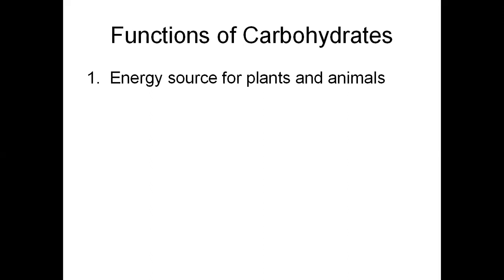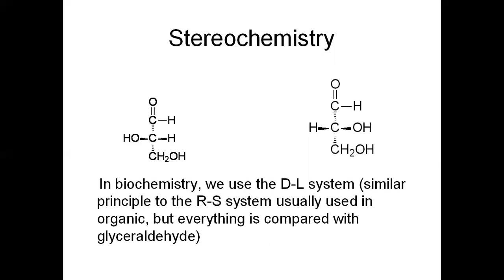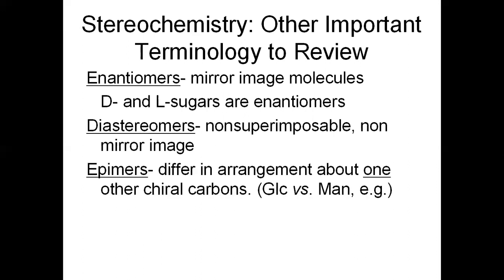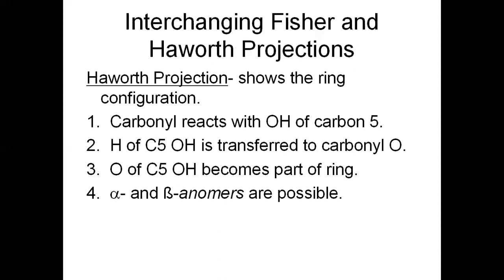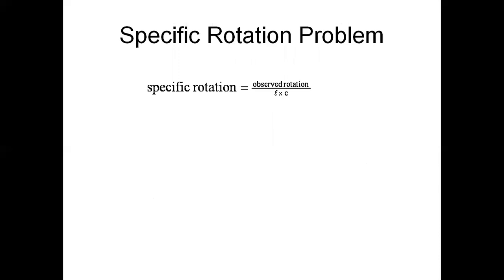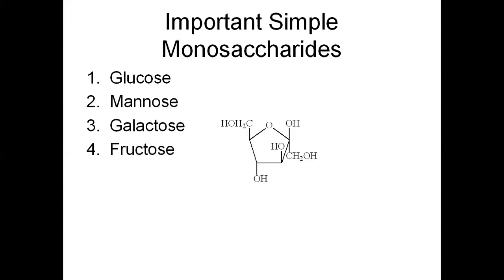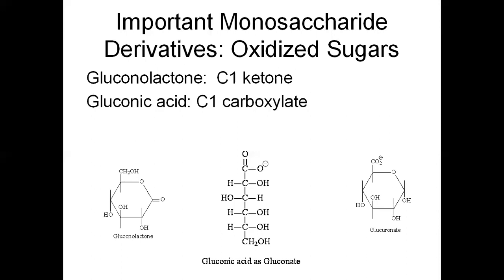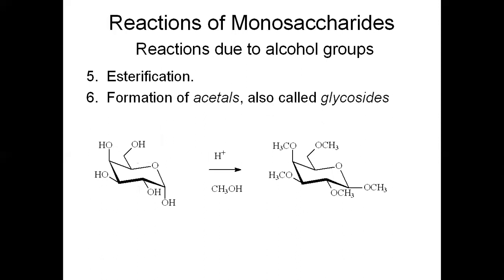BIO-40143 Module 3 Monosaccharides